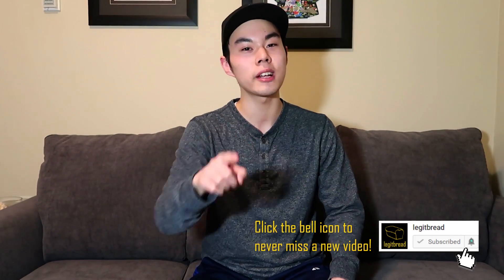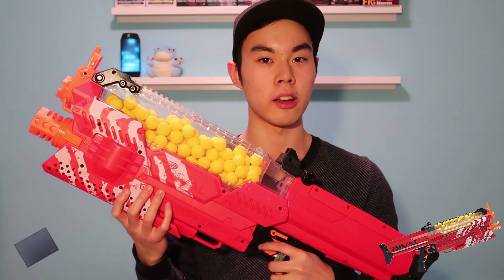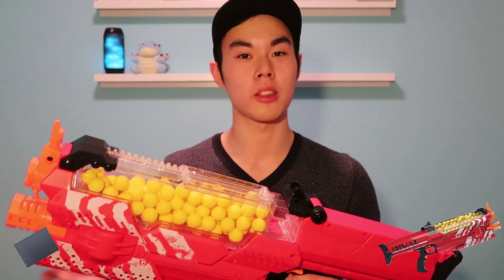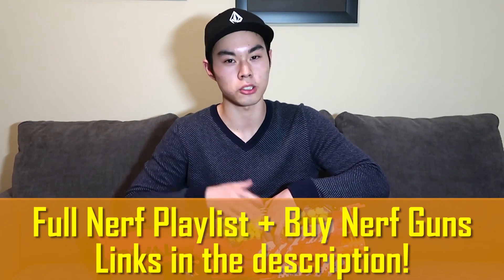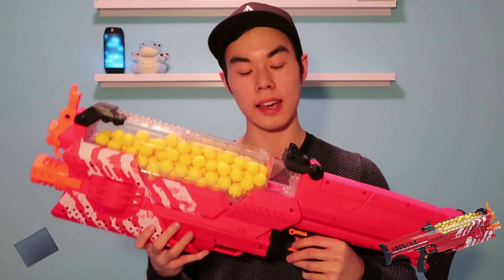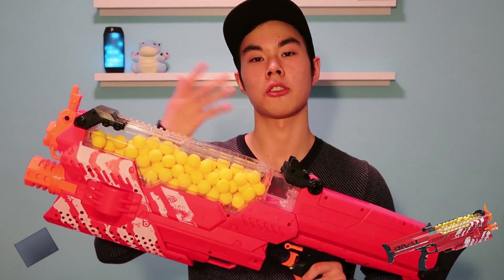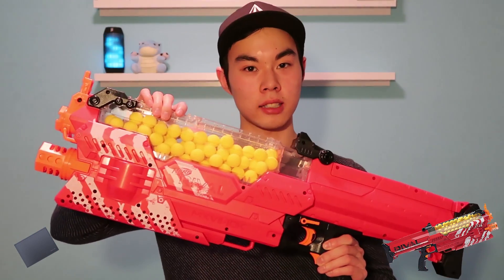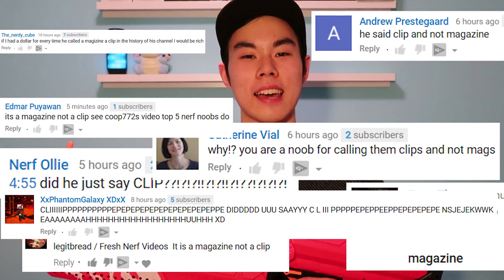$170 NERF GUN - IS IT WORTH IT?! | Nerf Rival Nemesis Review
$170 NERF GUN - IS IT WORTH IT?! In this Nerf Nemesis Unboxing, Review and Firing Test, I find out whether the new 2017 Nerf Rival Nemesis is worth the cash!

Rival Artemis (blue)
Rival Artemis (red)
Rival Apollo (blue)
Rival Apollo (red)
Rival Atlas (blue)
Rival Atlas (red)
Rival Flashlight Grip
Rival Red Dot Sight
Rival Rechargeable Battery
Rival Khaos (blue)
Rival Khaos (red)

Get my Nerf arsenal here!
NEW 2017 Nerf Accustrike darts 24 pack
NEW Tri Strike
Alpha Trooper Mission Kit
Tactical Rail Mount
18 dart clip
Klaw Hatcher 2 pack
Blue Rival mask